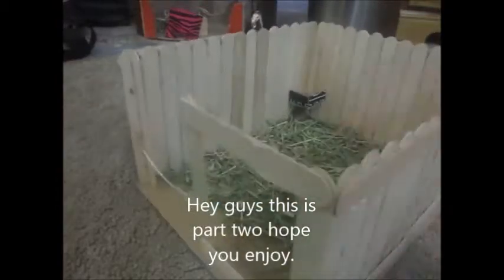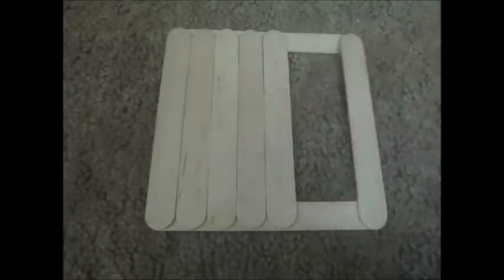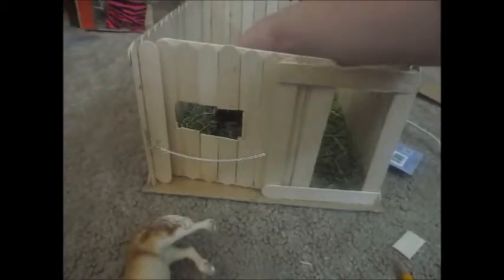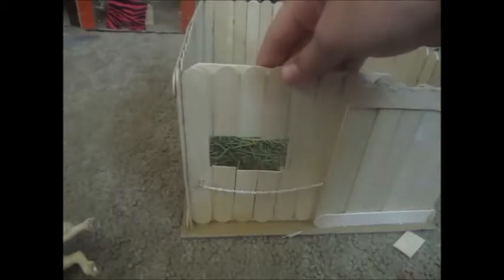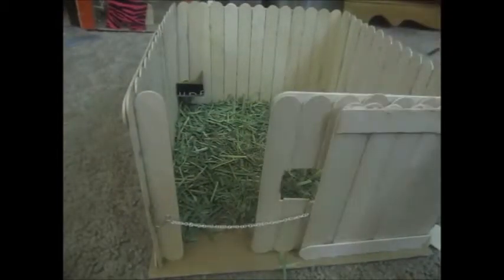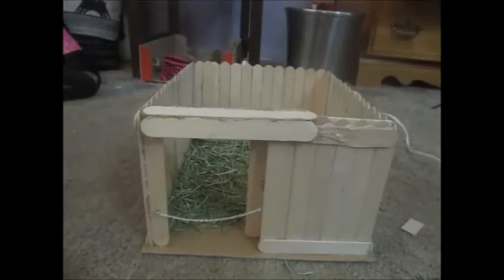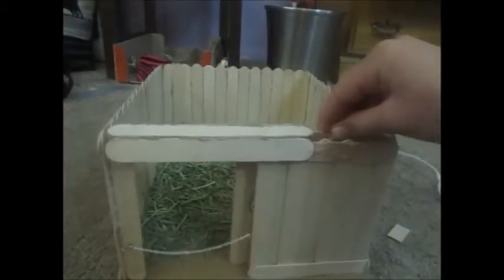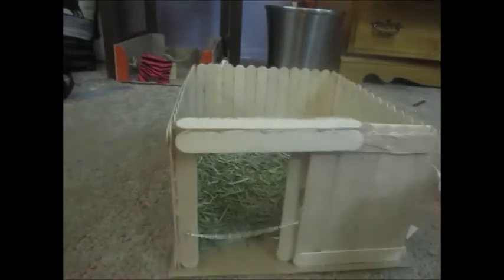How to make a Schliech stall with sliding door (Part Two)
Hey guys, this is part two out of two parts, Hope you enjoyed.